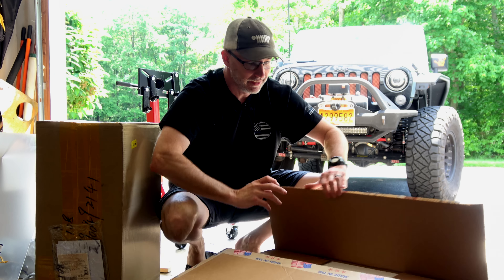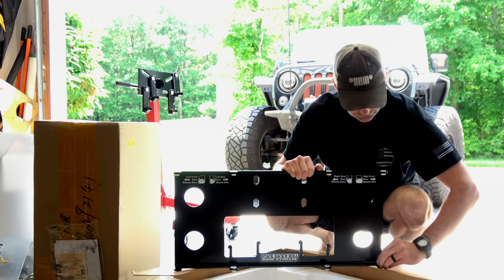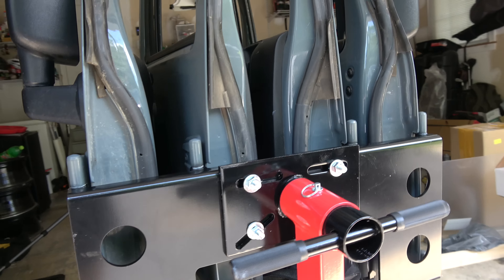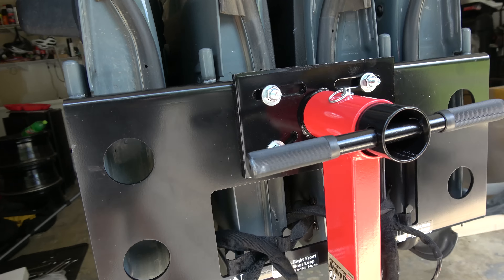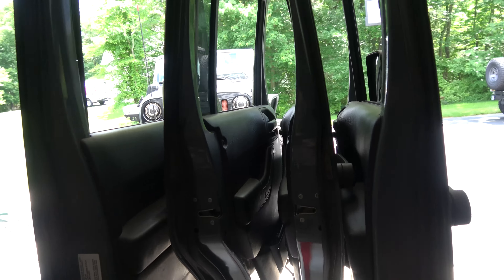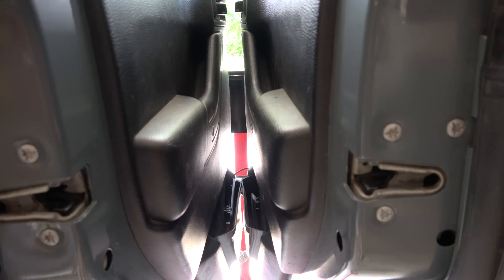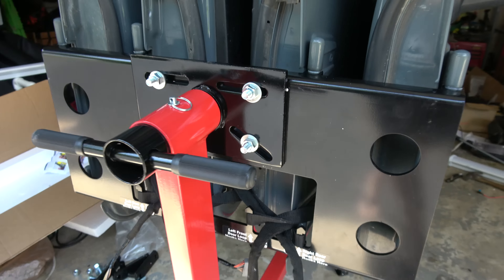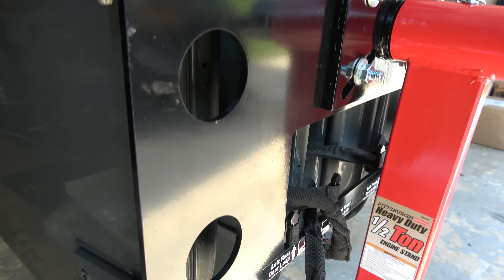Topsy Products Stack, Rack & Roll Door Storage System for Jeep Wrangler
I just overclocked my door storage!

Stack, Rack & Roll Door Storage System

Have you ever wanted to take the doors off your Jeep Wrangler, but don't have a place to put them?

Worried about scratching them if you store them the wrong way?

Well, those worries are over. Introducing the Stack, Rack & Roll Door Storage System from Topsy Products. A simple idea that combines a custom rack with a rolling engine stand to create one easy to use solution that solves the problem of what to do with your doors once you take them off.

Our Stack, Rack & Roll Door Storage System includes a custom powder coated steel door rack and all the necessary hardware to turn almost any engine stand into a perfect place to hang your doors. Once you purchase the rack from us, all you need to do is buy an engine stand locally and put the two together. (We recommend the Harbor Freight 2000 lbs Folding Engine Stand, item #69522. It's readily available, pretty well built and reasonably priced. Plus when it's not in use, the legs fold up and it stores easily out of the way.)

So, don't worry about trying to clean out that corner of your garage to make room for your doors. We've got you covered. Another innovative accessory from Topsy Products to make the Jeep life more enjoyable.

Available for Jeep Wrangler JK's in 2 door and 4 door versions.

(Engine Stand Sold Separately)

2 or 4 Door Model